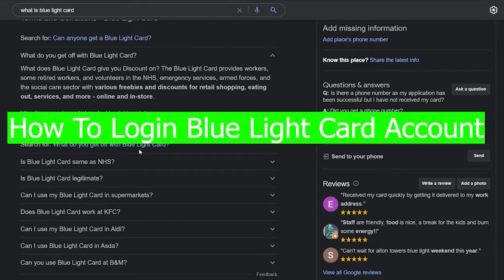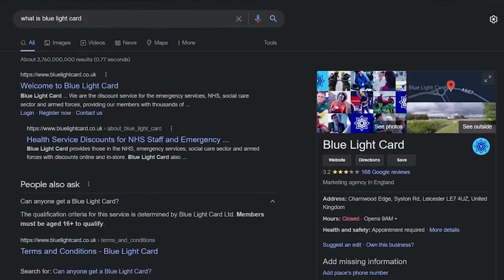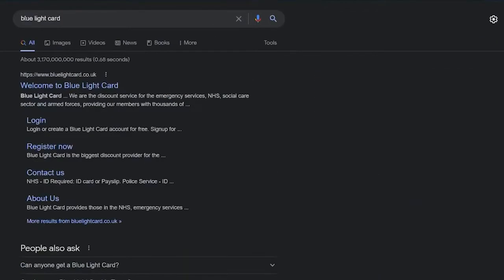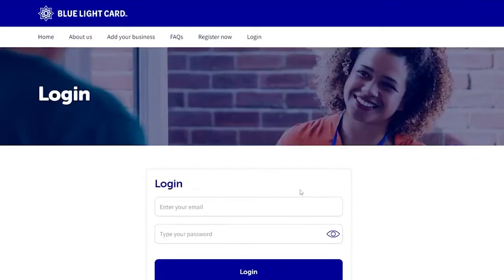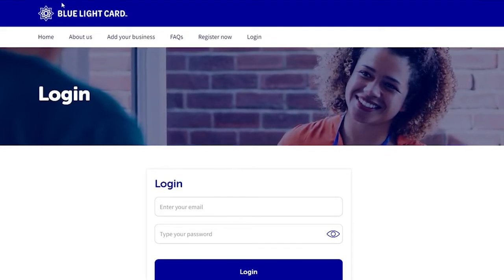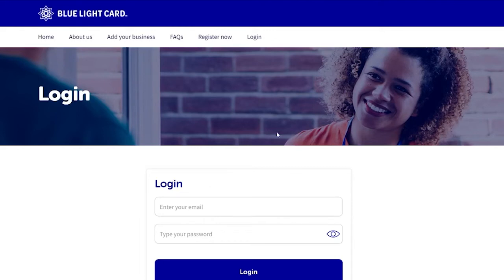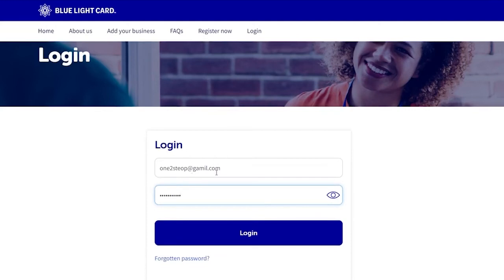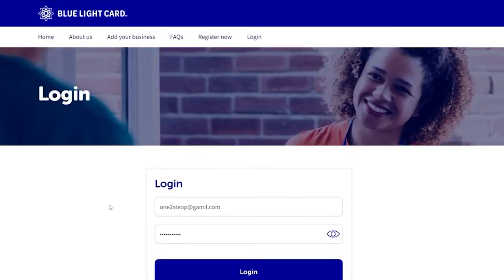Blue Light Card Login | How to Login Blue Light Card Account 2022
Hello everyone, welcome to another video. In today's video, you're going to learn How to Login Blue Light Card Account 2022. Turn on the bell icon to get updated on our new videos.